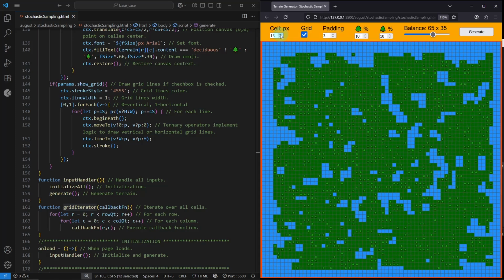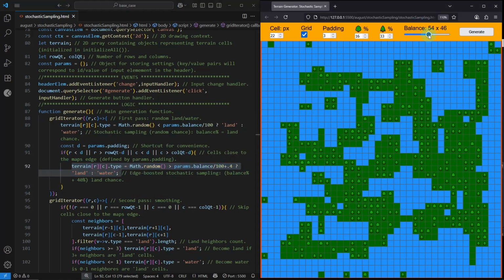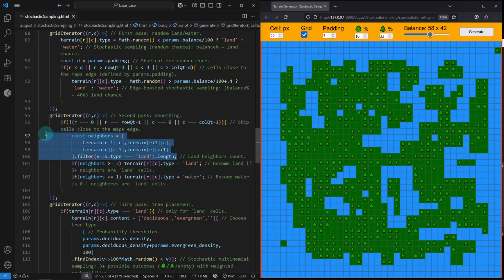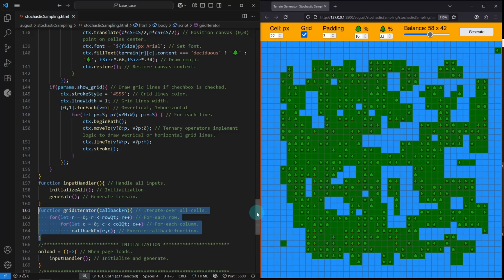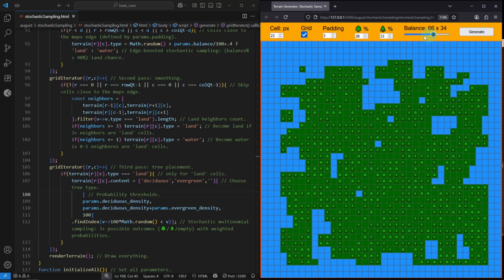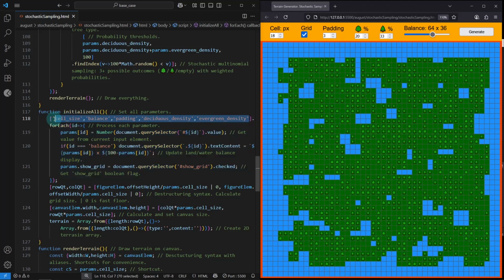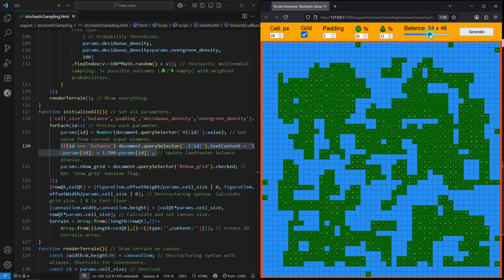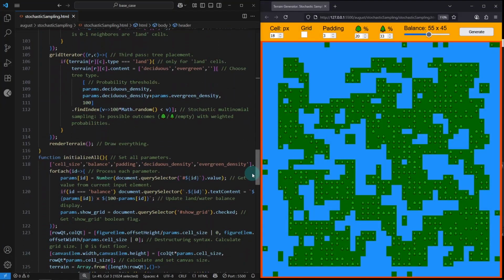Procedural Map Generation in JS. Stochastic Sampling for Game Dev.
2D terrain generator implementing: probability-driven land/water placement, single-pass neighbor smoothing, and density-controlled vegetation distribution via Canvas. Prerequisite Knowledge: Array methods and basic probability concepts.